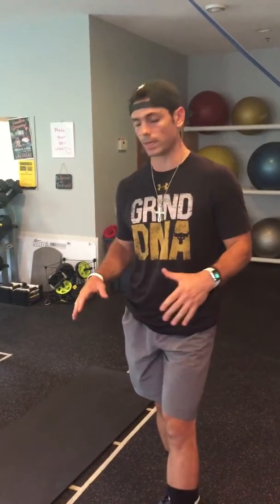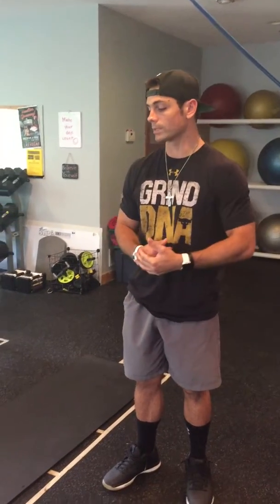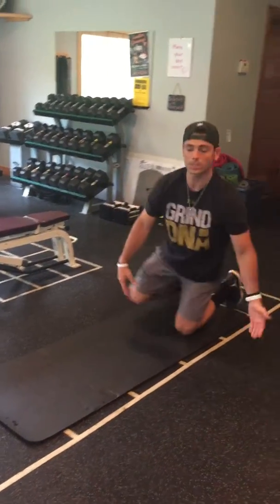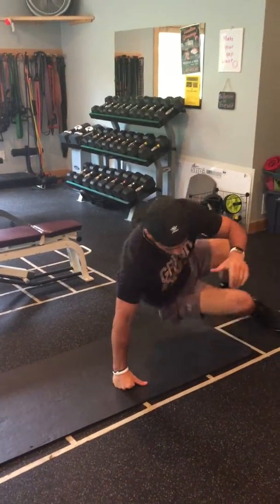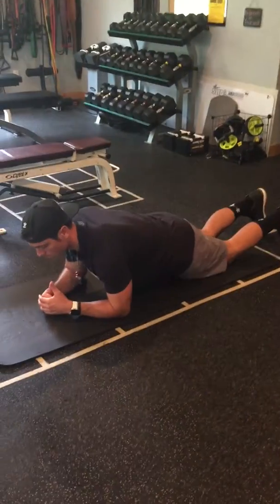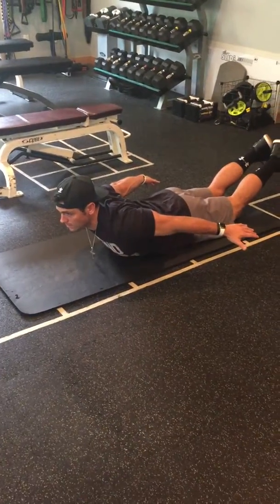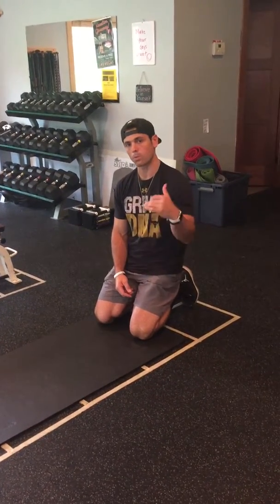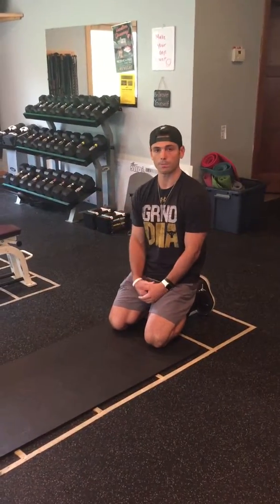Lakeville Personal Trainer Summer SLAM workout video by Ryan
personal training, group training, nutrition coaching, weight loss Advocare,